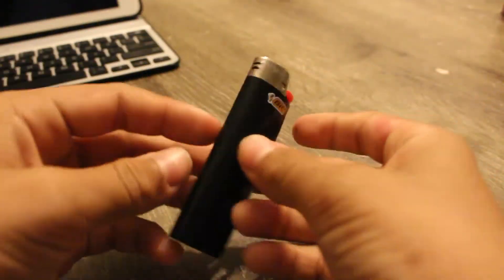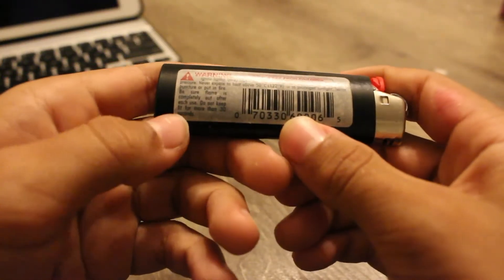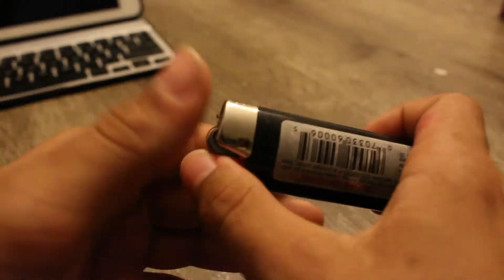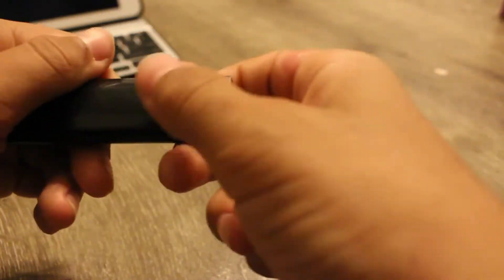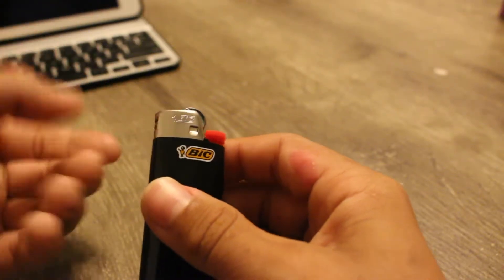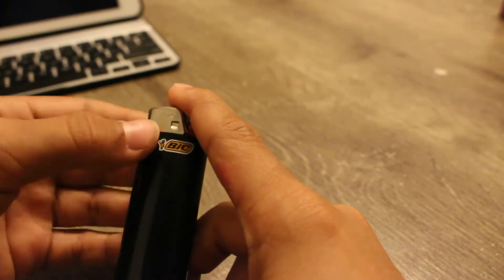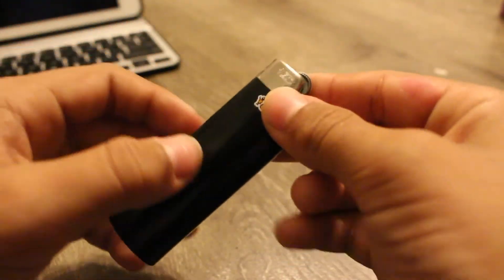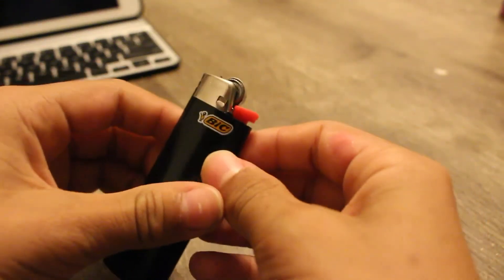I explain why lighters shouldn’t be lit for more than 30 seconds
In this video, i don’t show you what happens, i explain what happens and why if you keep a lighter lit for more than 30 seconds.